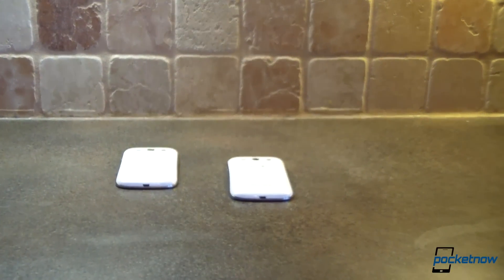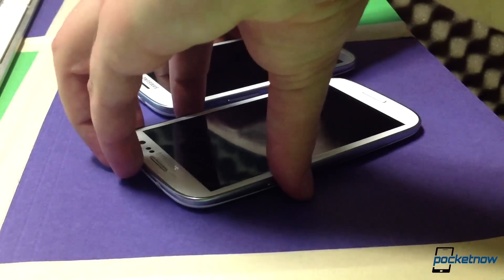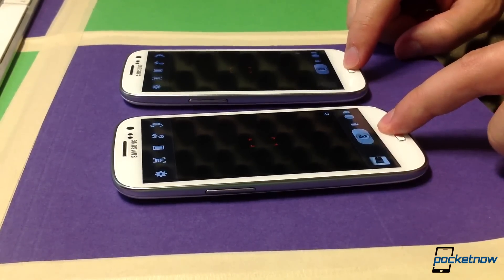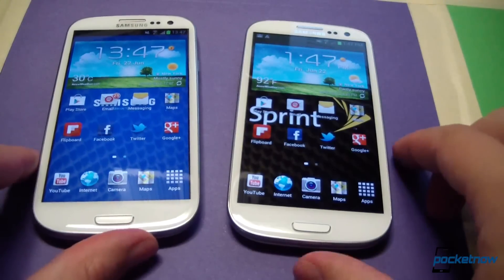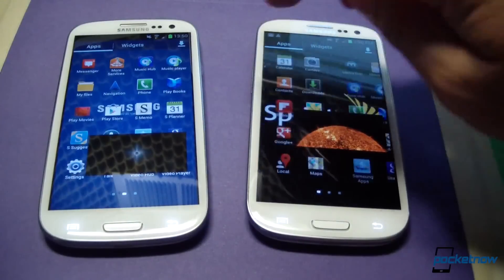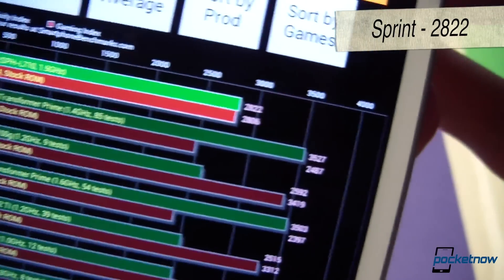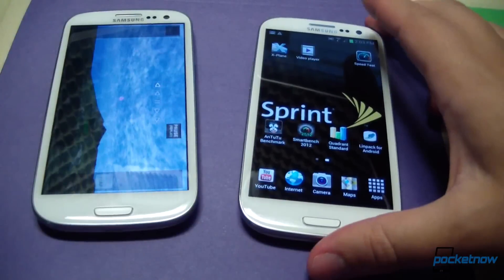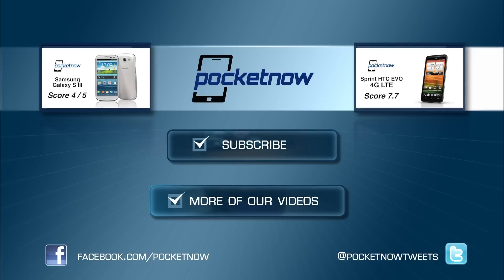Quad-Core Galaxy S III vs Dual-Core Galaxy S III | Pocketnow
The international Galaxy S 3 has a quad core Exynos CPU with 1GB of RAM, while the USA versions of the Galaxy S 3 have a dual core Snapdragon S4 chip with 2GB of RAM. Which is better? Most importantly, which is faster?

If you've been wondering if there are any important differences in speed between the International Samsung Galaxy S III sporting the Quad-Core Exynos processor and the US variant that sports a Dua-Core Snapdragon S4 CPU, this video is for you. Watch our detailed comparison of how real-life use affects each device on a side-by-side battle.